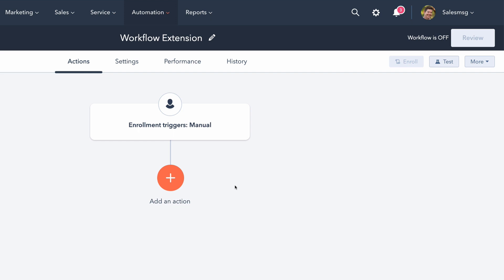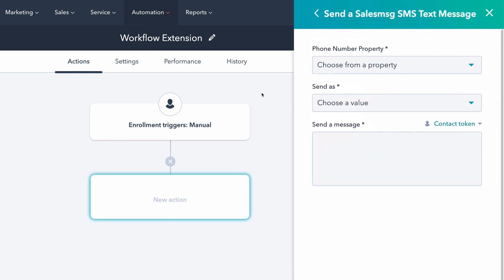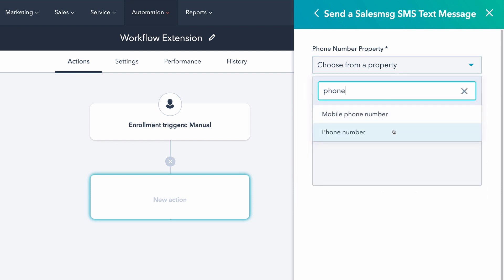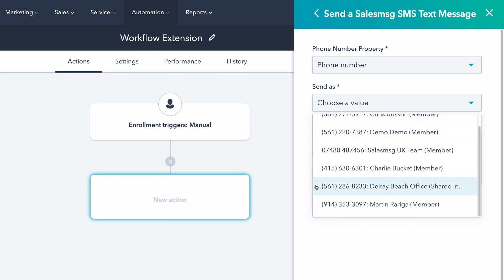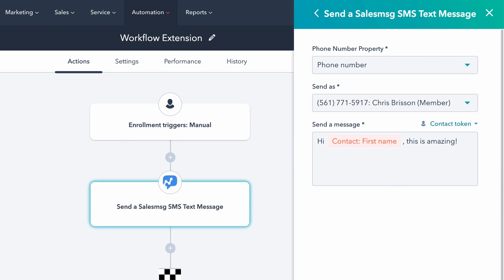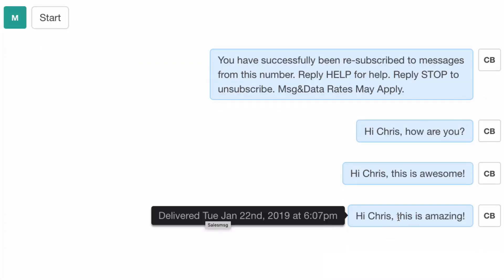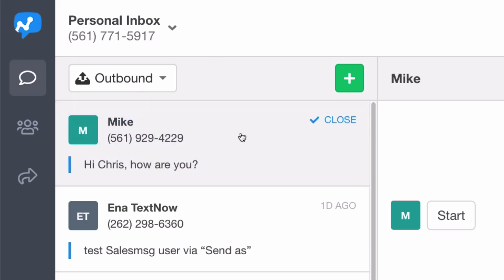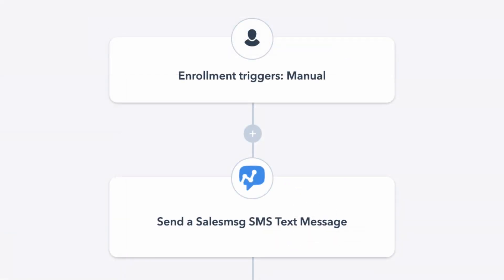HubSpot SMS Texting Messaging from Workflows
Salesmsg introduces HubSpot Workflow extensions to make it even easier to send SMS text messages from your campaigns. Send outbound two-way text messages from your HubSpot Workflows.